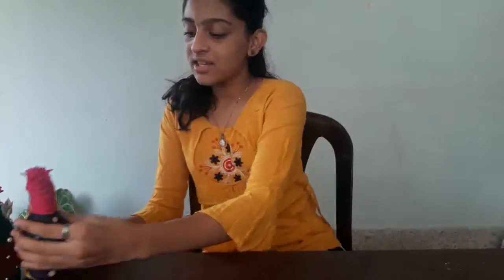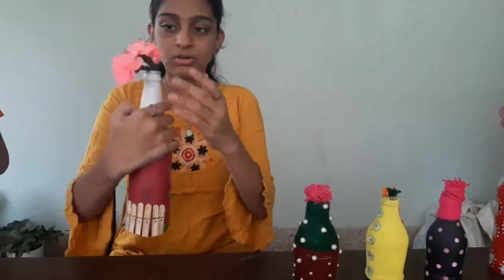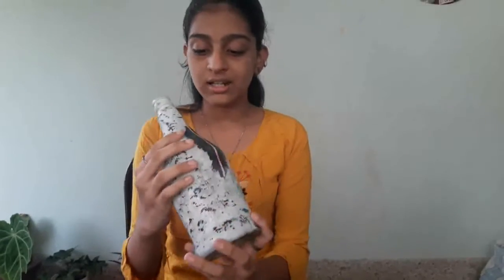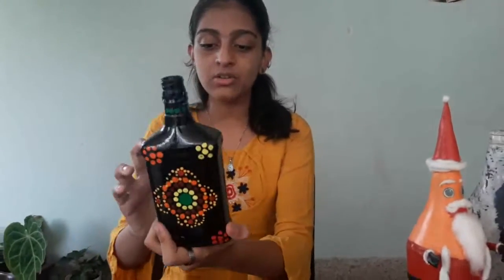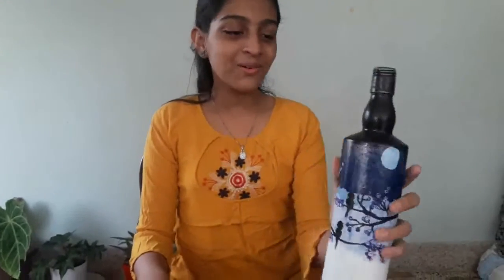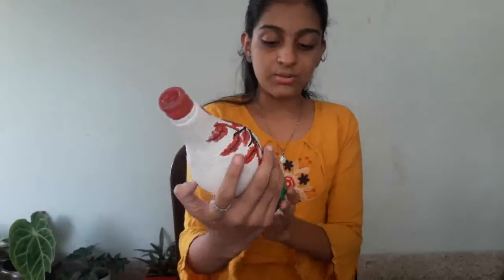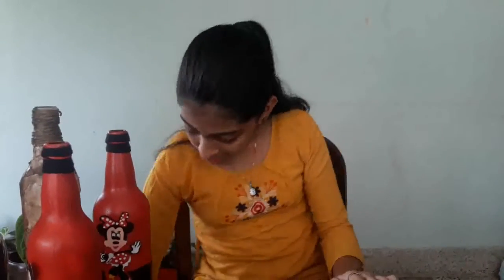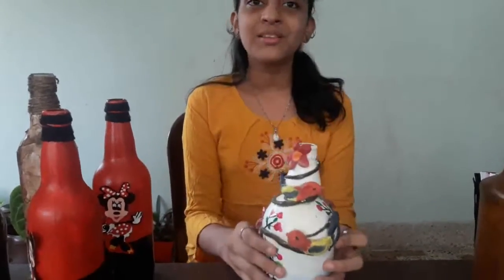My bottle art collection....... Leya's art gallery.....